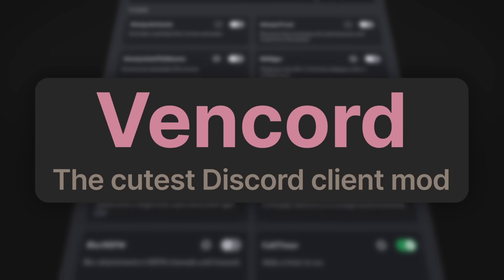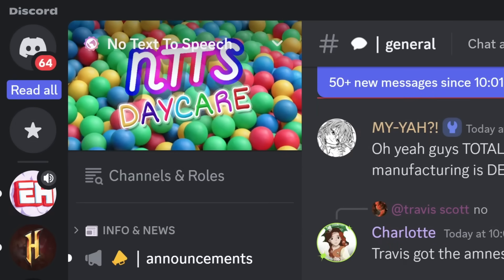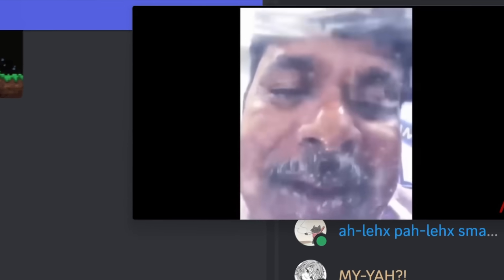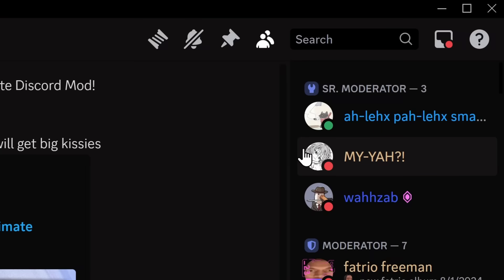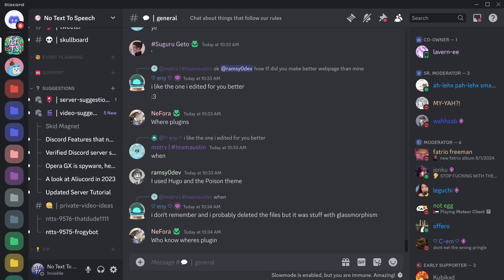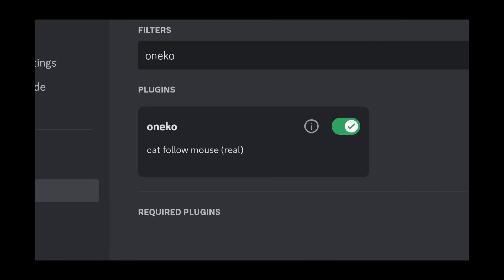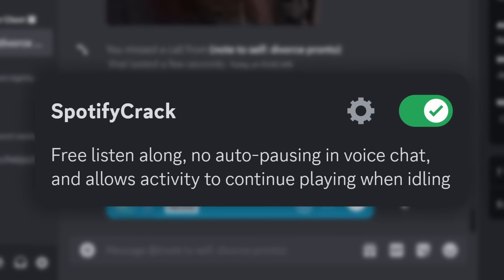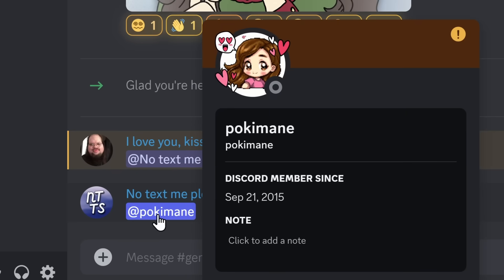The Best Underrated Vencord Plugins for Discord!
Vencord has taken the Discord client modding scene by storm. And we all know the mainstream plugins you should use, fake nitro, message logger, and custom RPC.

But what if I told you there were some hidden gems among the massive list of Vencord plugins? Well, I gathered all the underrated discord plugins and threw them into a list for you to discover. All the rewards without the work of trying out every single plugin.

TIMESTAMPS
00:00 - Installing Vencord
00:30 - Features Discord Should Add
02:32 - Making Discord Pwetty
03:54 - Quality of Life Plugins
05:41 - Stupid Plugins
06:55 - Spotify Plugins
08:06 - Super Nerdy Plugins